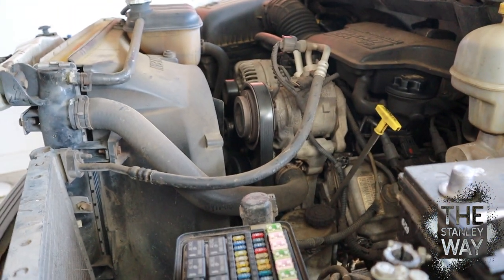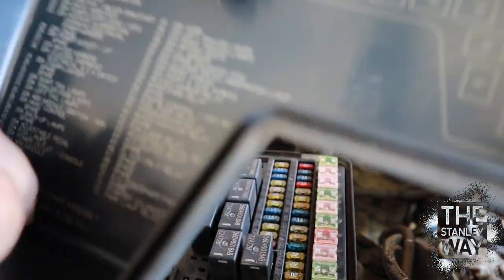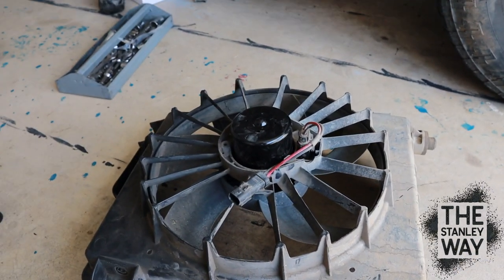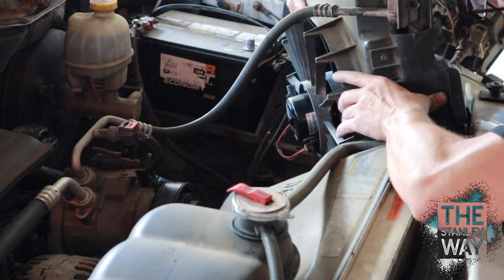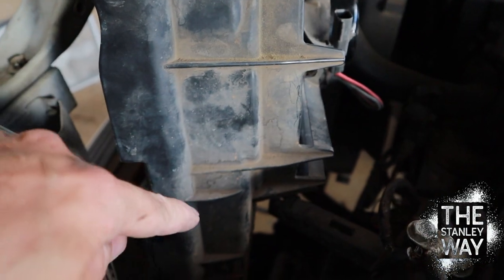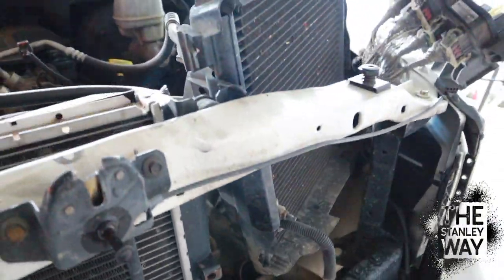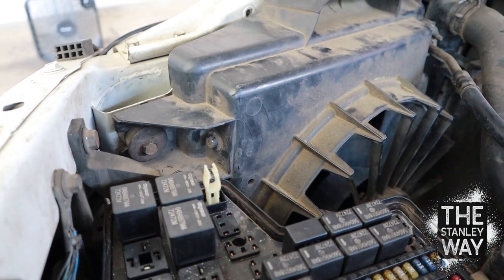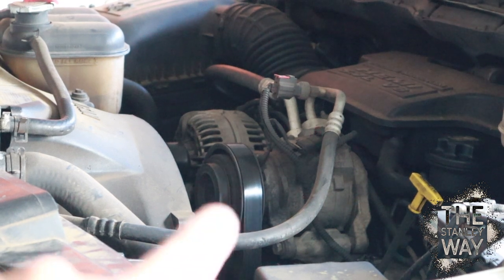**EASY** A/C Hot While Idling Video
In this video Wes fixes a common problem in the summer heat. If your car A/C works while driving down the road but blows hot while sitting at a stop light then this video is for you. See how to troubleshoot the problem and fix it in a 2003 Dodge Ram.

Current and future projects include converting two bedrooms and a bath into a movie theater, installing a hybrid water heater, cleaning and painting the garage floor, building a mega shed, Kiwico projects, and installing a hybrid solar panel system.

We will also post videos of various DIY science projects, mountain bike rides, and whatever else we like to do.